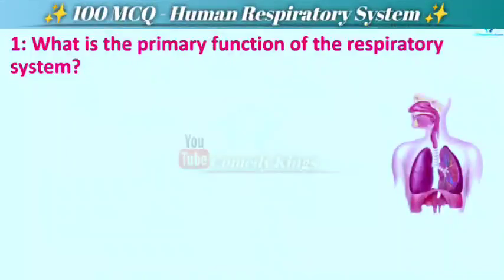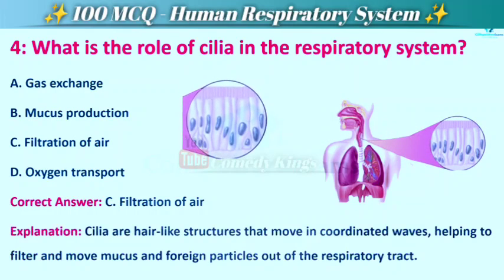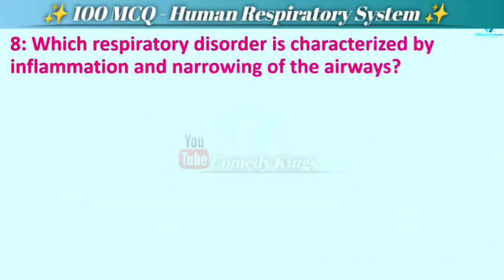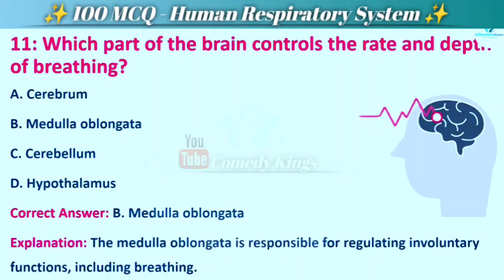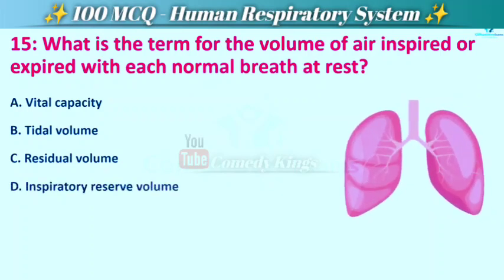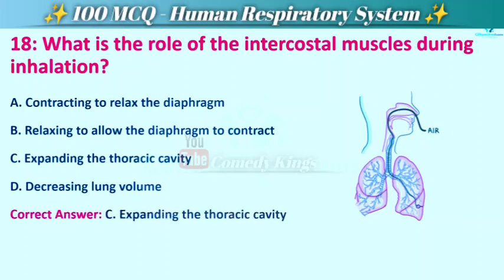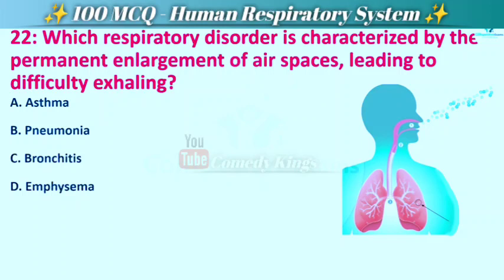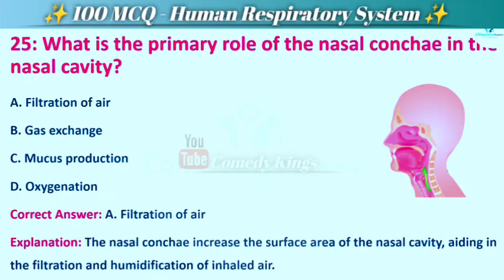✨Human Respiratory System 100 MCQs with Answers🤓/Human Respiratory System MCQ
Watch Now

Comments

*- तुमची एक comment खूप महत्त्वाची आहे - *

Channel details